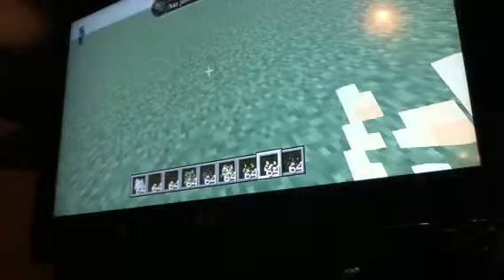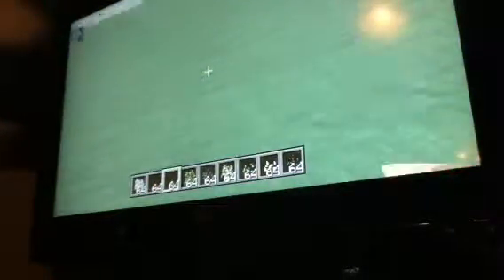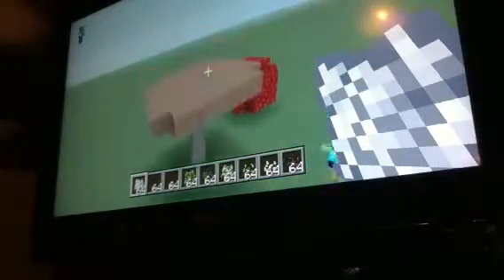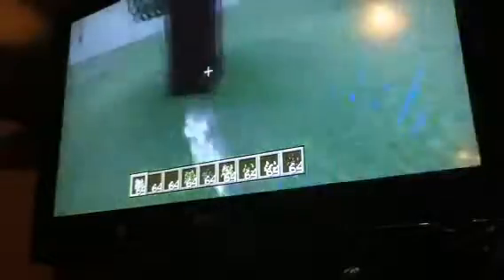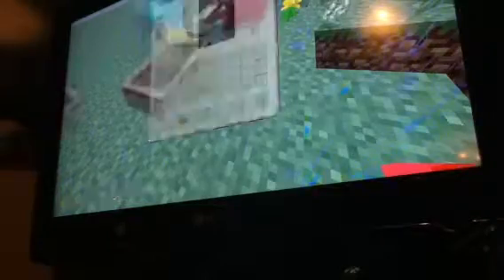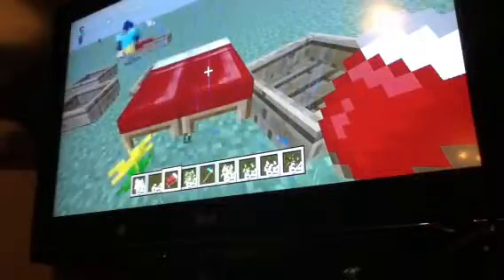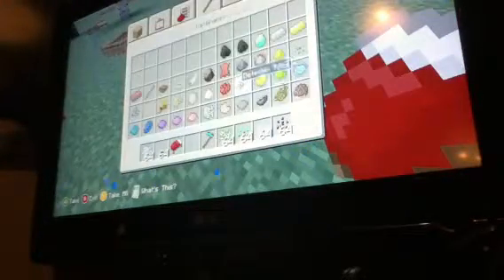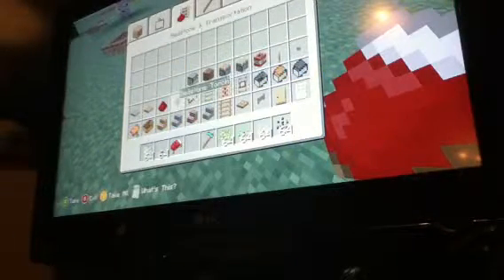Growing things fast minecraft